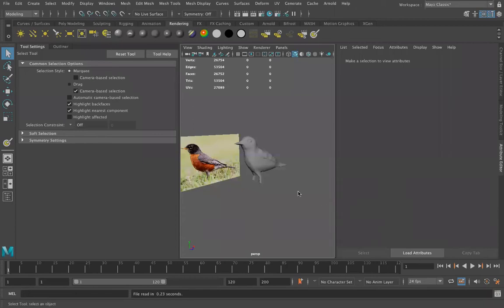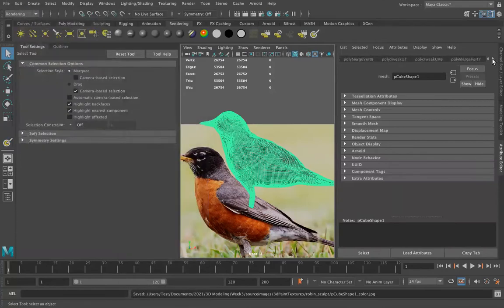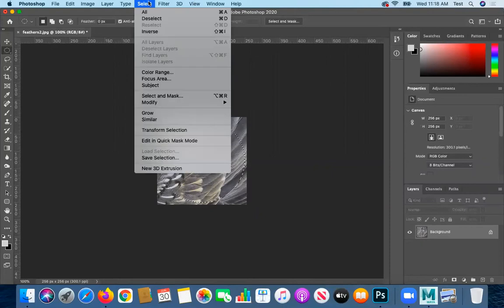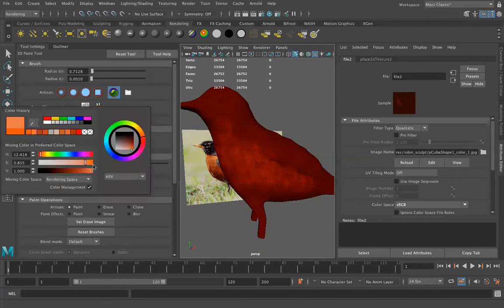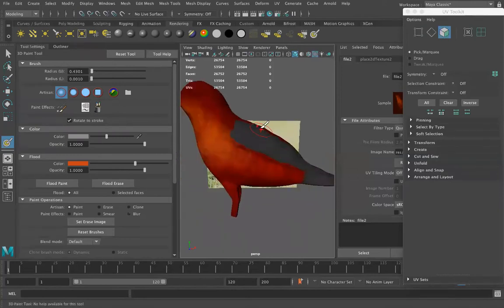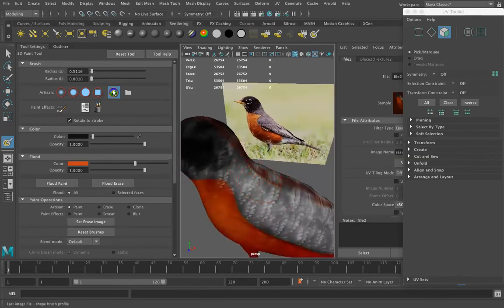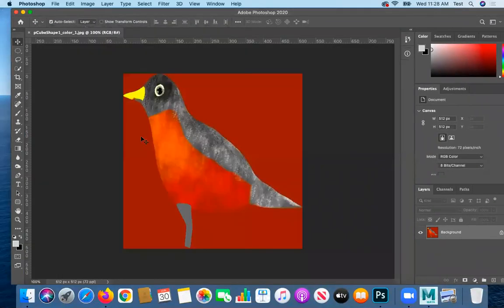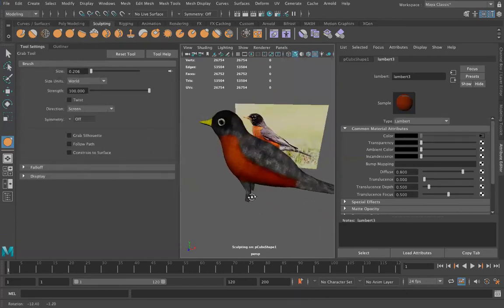3D Modeling 3-6: 3D Paint Tool